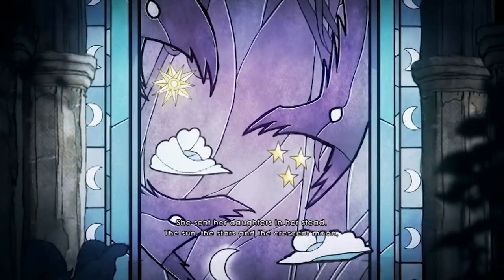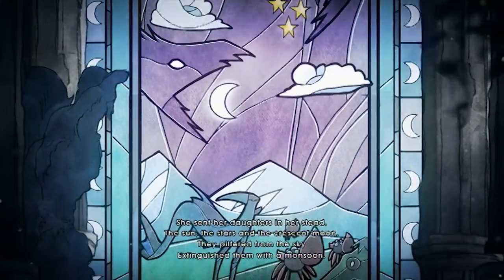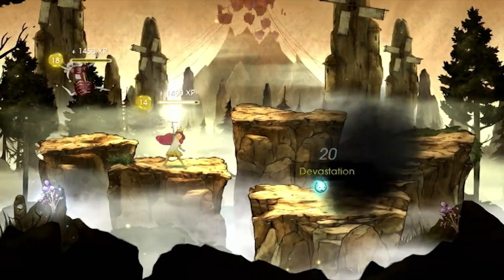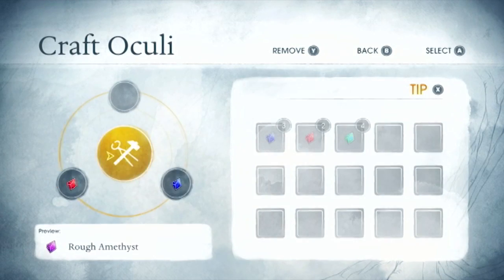Good Game Review - Child of Light - TX: 06/05/14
In order to return home and be reunited with her father, Aurora must retrieve the sun, the moon, and the stars, which have been stolen from Lumeria by an evil queen...